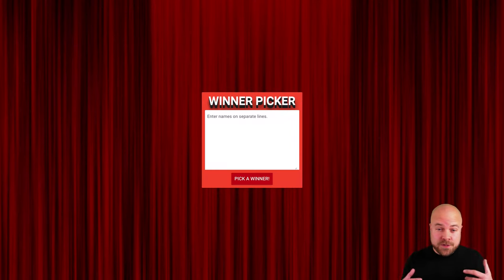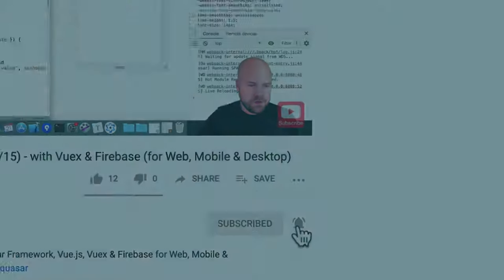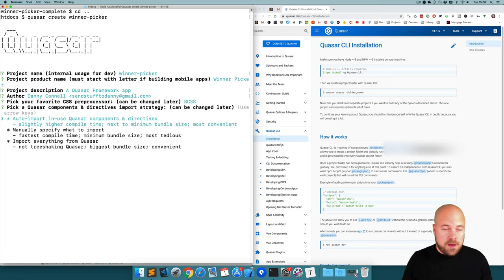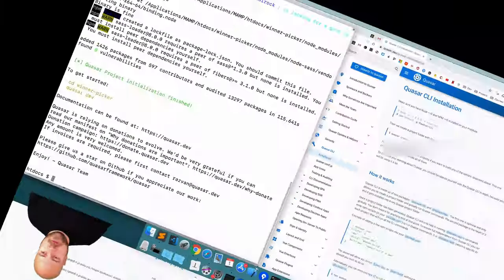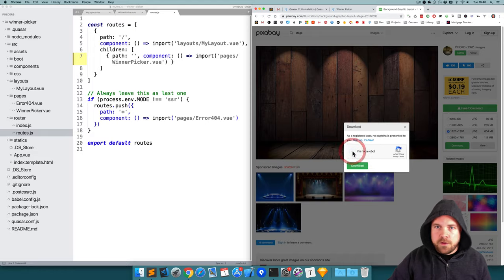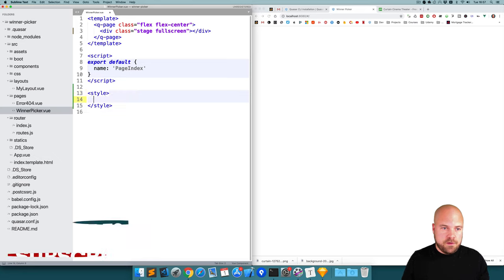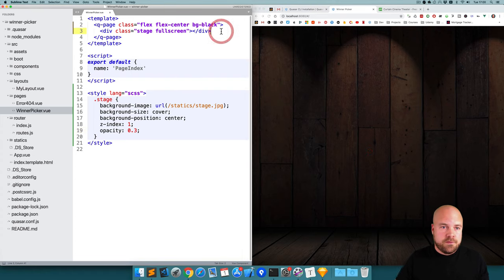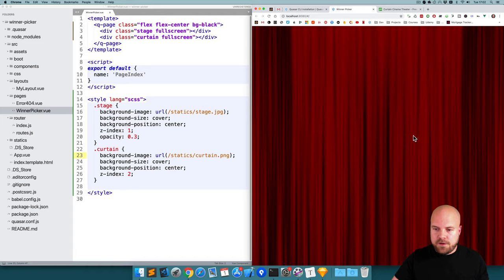Quasar Framework: Winner Picker App & 1K Subscriber Giveaway! [CLOSED] (1 of 2)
Let's create an AMAZING, animated Winner Picker app using Quasar Framework & Vue.js!